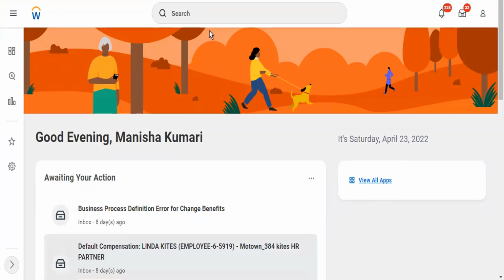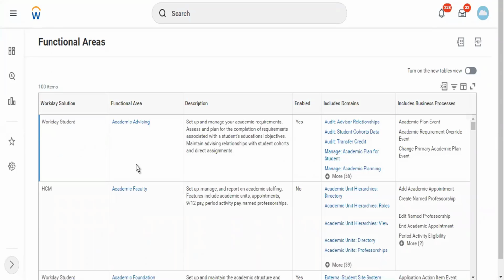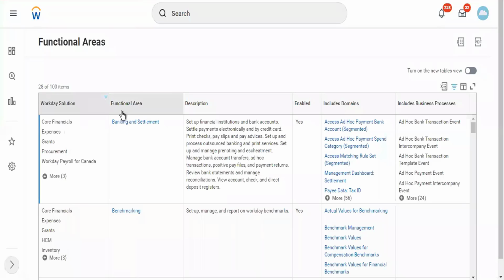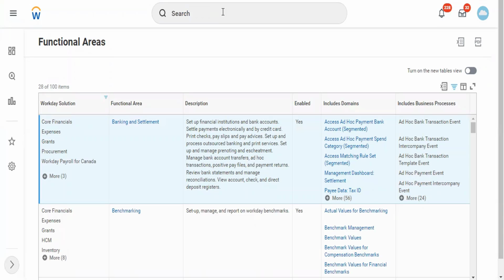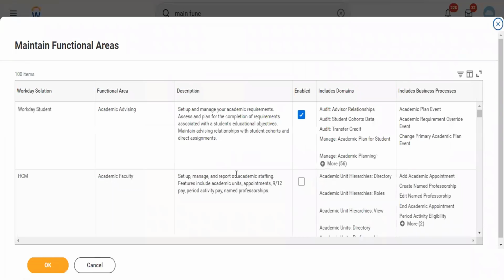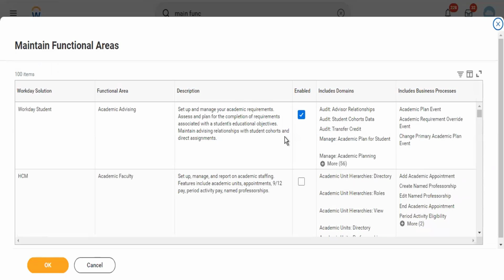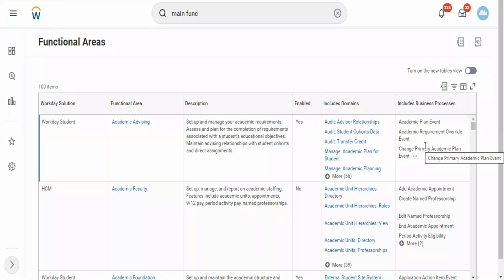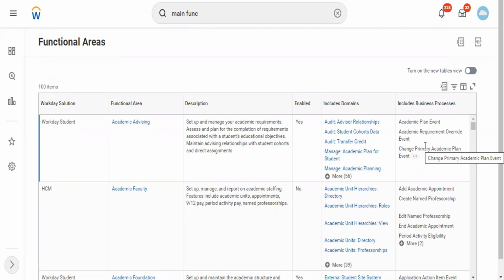workday finance tutorial | workday finance course | workday finance training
Hey everyone!

In this video you will learn about a functional are of Workday finance.